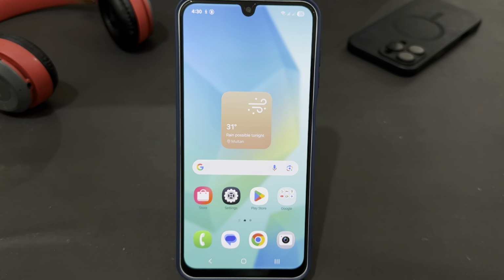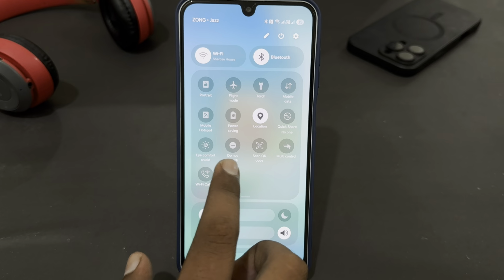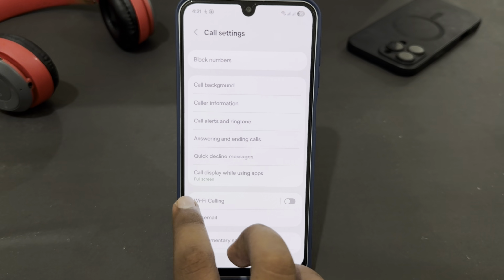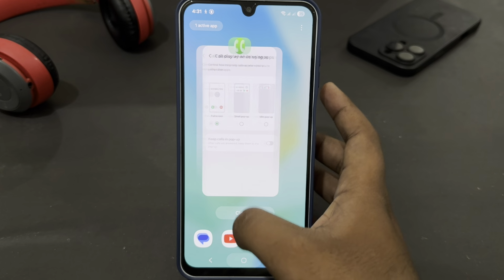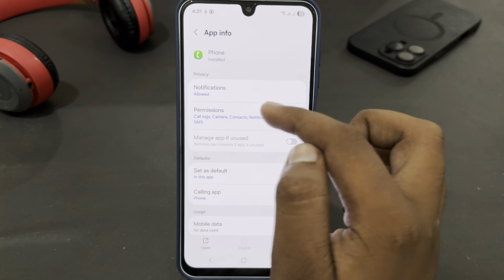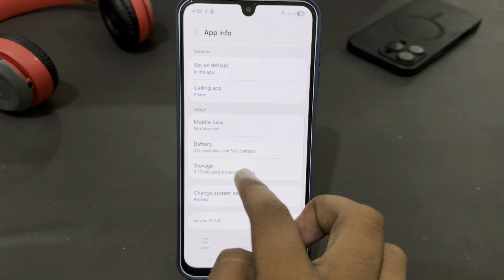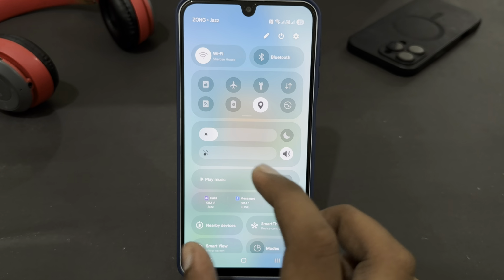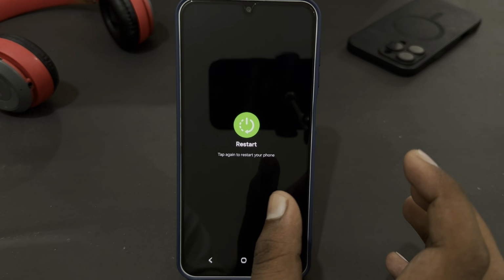How to Fix Incoming Call Not Showing on Any Samsung Phone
Video Description:

Is your Samsung phone not displaying incoming calls? Whether it’s a Galaxy S series or Galaxy A series, this video will show you exactly how to fix the incoming call not showing problem on any Samsung device. Follow our simple guide and never miss an important call again!

What You’ll Learn in This Video:

Check Display Settings: Ensure your phone is set up to show incoming calls properly.

Fix Call Settings: How to make sure the call screen appears when someone’s calling.

Clear Cache and Data: Clear cache for the Phone and Contacts app to fix potential glitches.

Check for Software Updates: Updating your phone can fix many call display issues.

Restart Your Device: Sometimes, a restart can solve the problem and restore call displays.

Check Do Not Disturb Mode: Make sure “Do Not Disturb” or any other blocking settings are not active.

These troubleshooting steps will help you fix the incoming call not showing issue on any Samsung Galaxy phone.